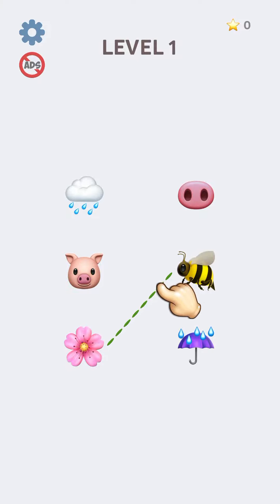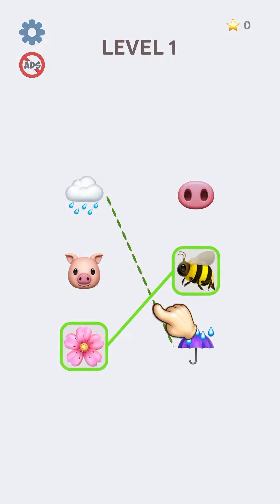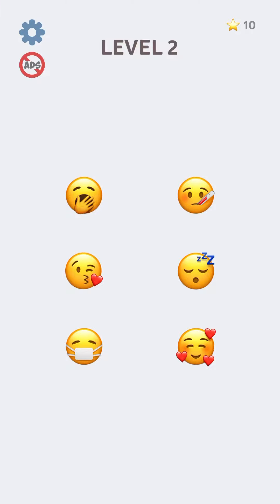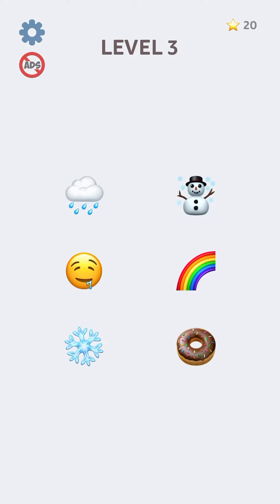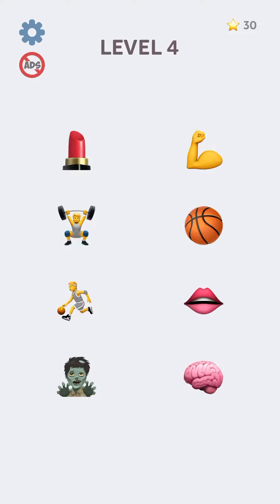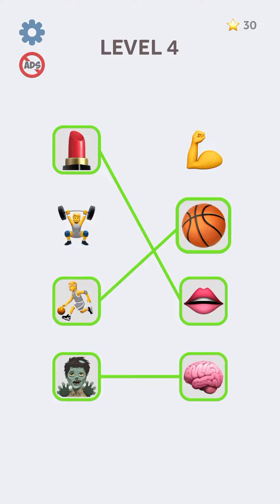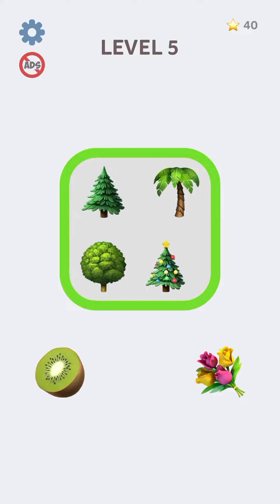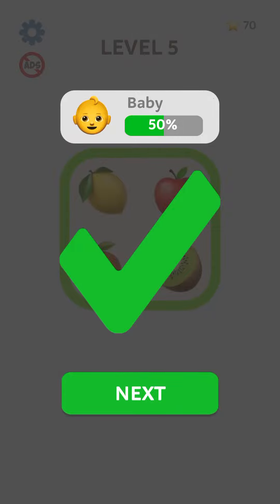Emoji Puzzle Level 1 2 3 4 5 Gameplay Walkthrough #1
Emoji Puzzle game level 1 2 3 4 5 complete gameplay walkthrough part 1.

New unique puzzle game with Emoji!
A new imagination game in which you need to connect pairs of emotions by associations. Think and find the idea of each puzzle. Just tap one by one on the elements from different columns to connect them with a line. Or drag to draw a line and connect elements from different columns. If you correctly connect all the elements, you pass the level. Harder than you think!